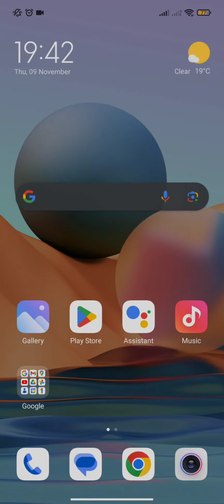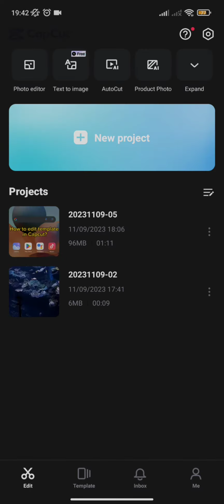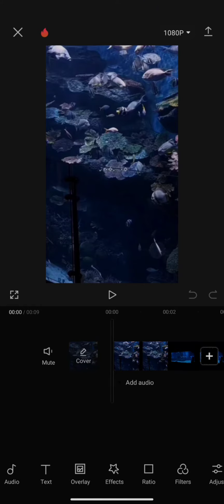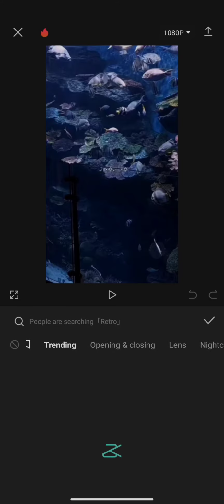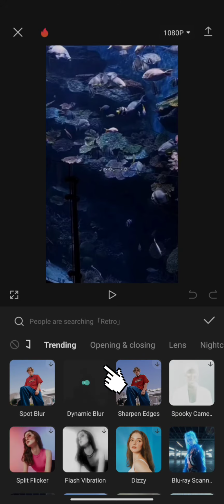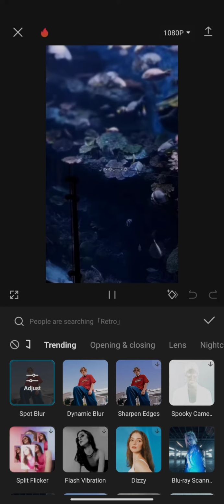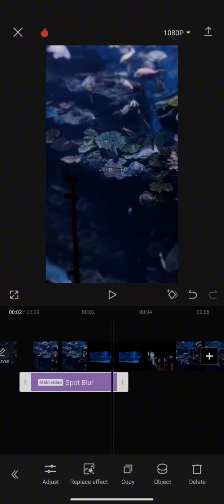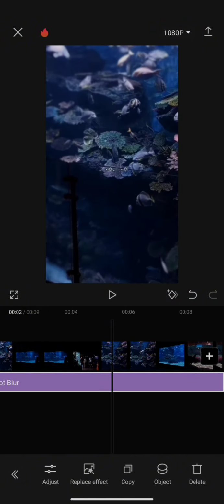How to Download Effects on CapCut 2023? Apply Effects on CapCut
In this tutorial, I will show you how to download effects on CapCut. CapCut is a popular video editing app that allows you to add a variety of effects to your videos. You can download effects from the CapCut app itself or from other sources.

0:00 Intro
0:14 Download Effects on Capcut
1:08 Outro